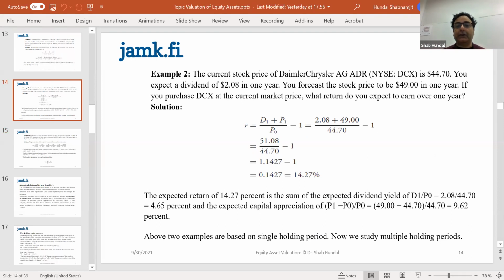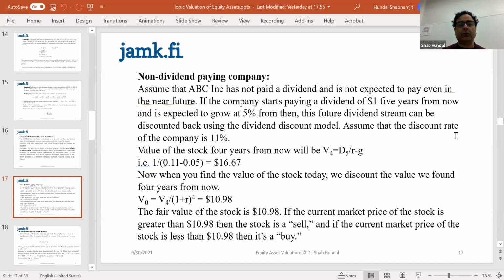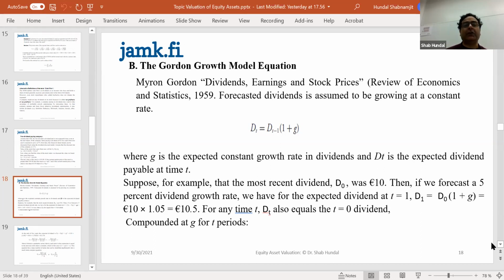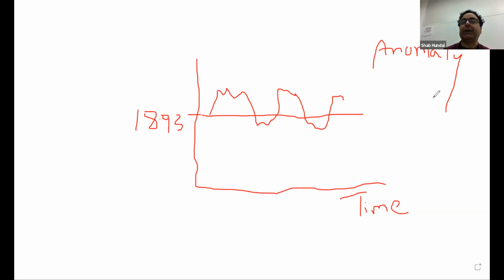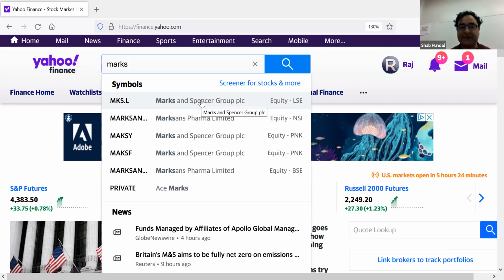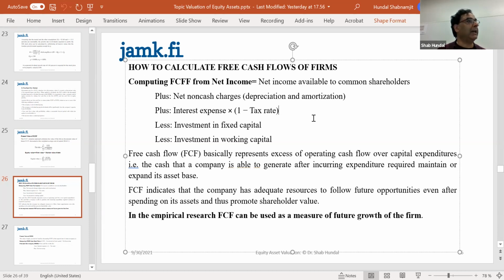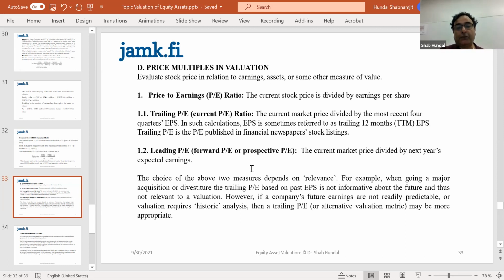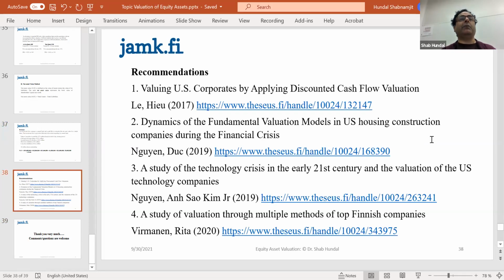Valuation Techniques and Calculations Part 3 on 30 9 2021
Refer to previous videos- part 1 and part 2 on 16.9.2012 and 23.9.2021, respectively.